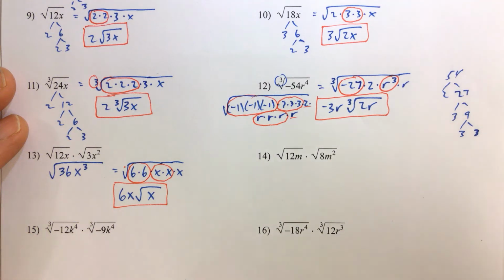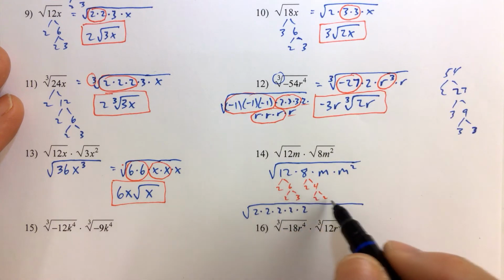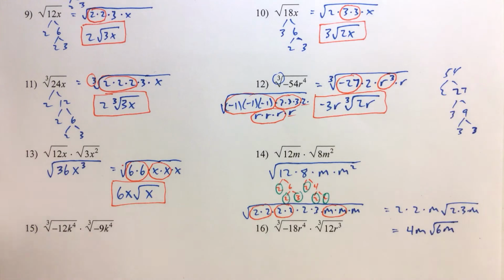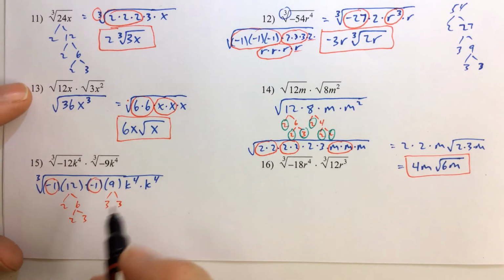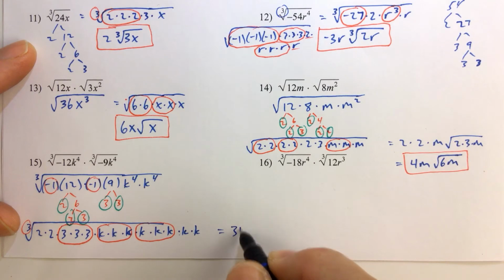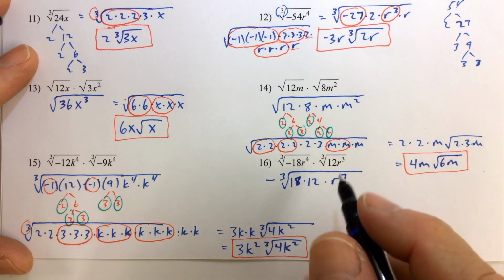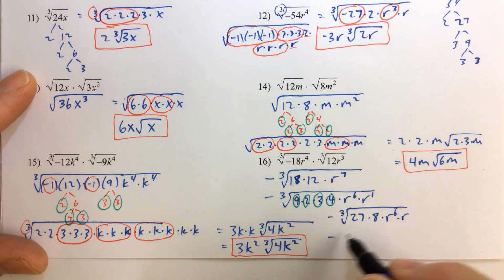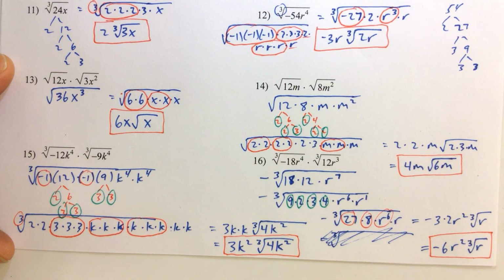Alg 2 Unit 4 Multiplying Radicals Notes #14-16